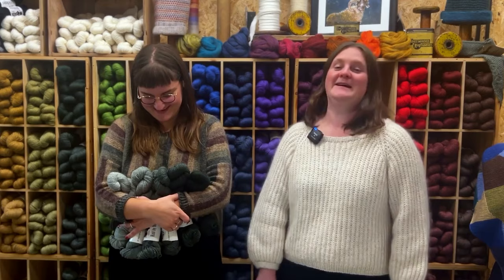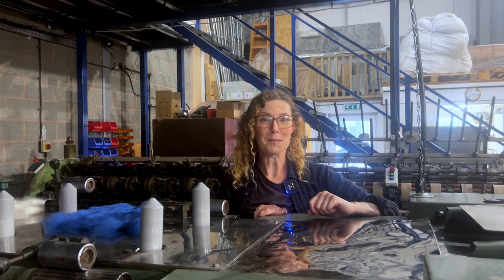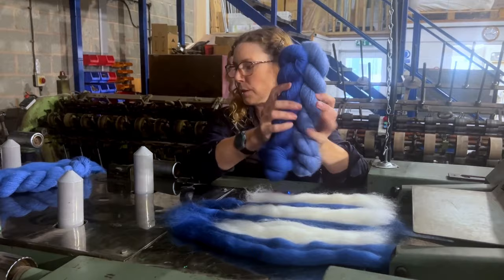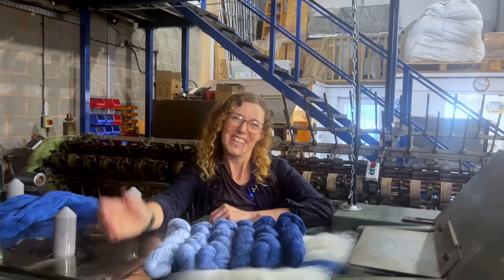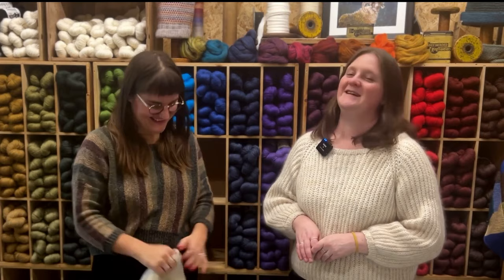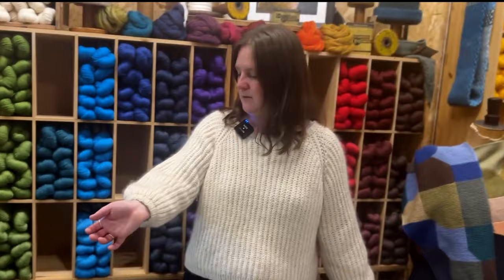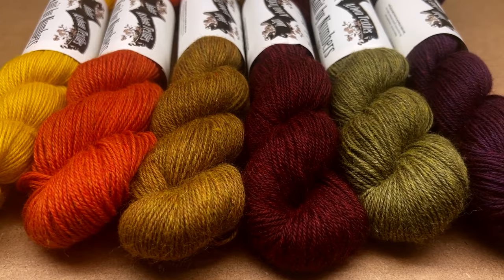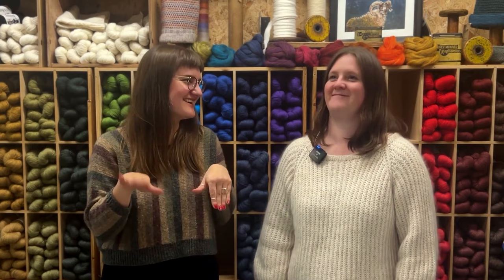JAT Vlog Episode 21 - Knit by Numbers Relaunch!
TIME SIGNATURES
00:00 - Intro
04:21 - Laura explains how we make KBN
13:51 - All our heathered shades in tops
15:11 - The blend change
21:27 - Helena's Belledonne sweater
23:02 - Fay's Loft cowl & shawl
24:28 - Changing shades
27:02 - Down Devon Way hand dyed
29:52 - Outro

Hope you enjoyed this episode! We would love to know what you’ve been up to recently – and what is on your hooks and needles and bobbins, of course!

Do visit our Eventbrite page if you would like to join us for a future In Conversation With zoom chat - or other virtual event. They're always great fun